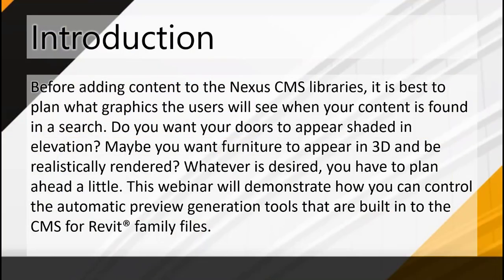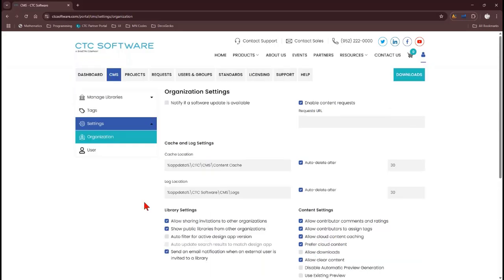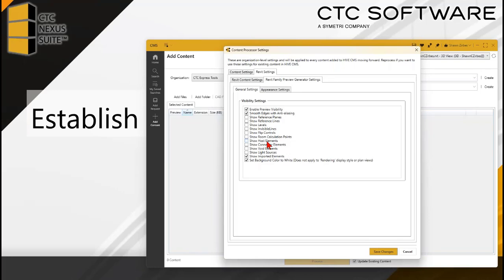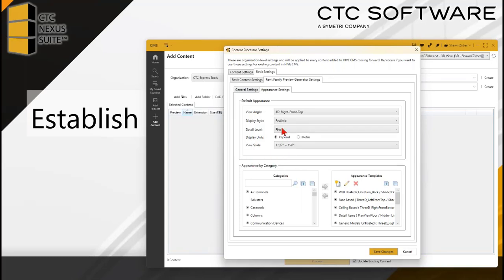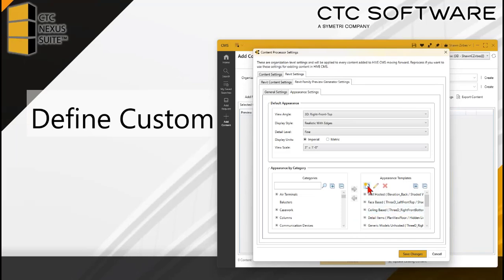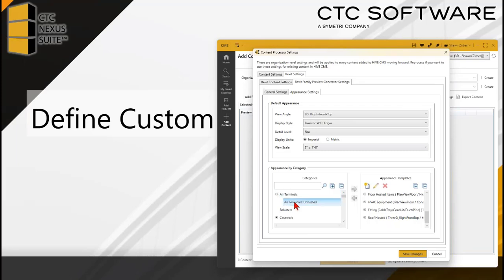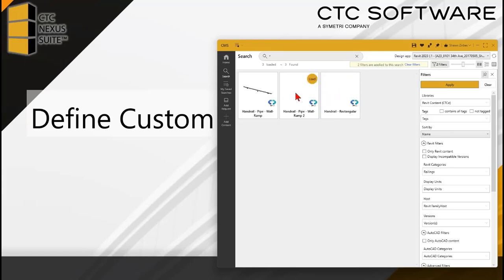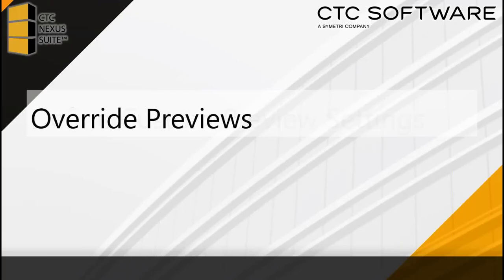Nexus CMS Admin Learning Series: Configuring Revit Preview Generation Settings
Before adding content to the Nexus CMS libraries, it is best to plan what graphics the users will see when your content is found in a search. Do you want your doors to appear shaded in elevation? Maybe you want furniture to appear in 3D and be realistically rendered? Whatever is desired, you have to plan ahead a little. This webinar will demonstrate how you can control the automatic preview generation tools that are built in to the CMS for Revit® family files.

Learning Objectives:
1. Control if and when family previews are generated
2. Toggle default settings for family preview creation
3. Customize family preview settings per Revit category and host type
4. Manually replace previews on any content in the CMS